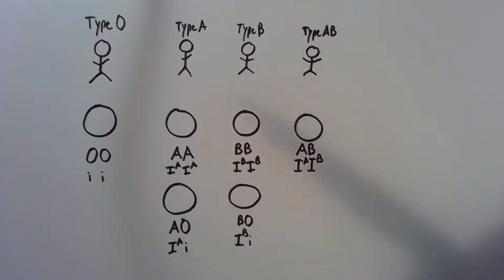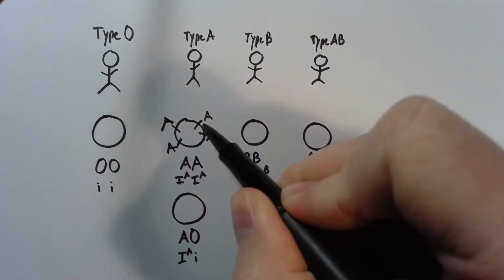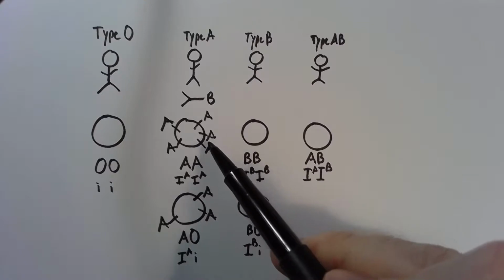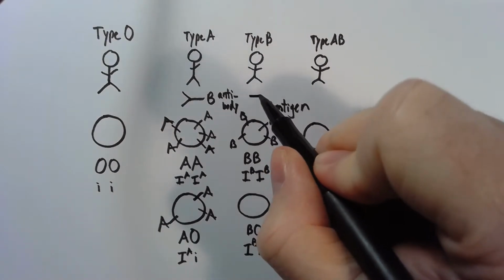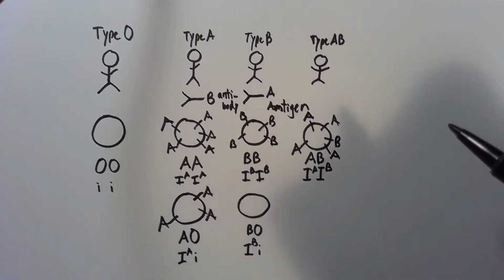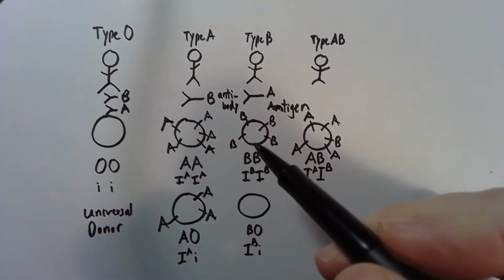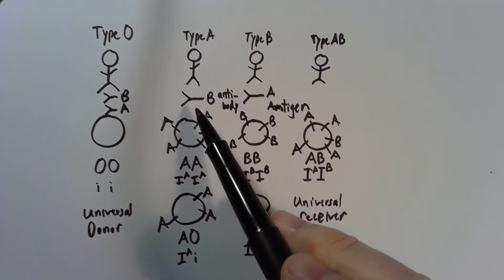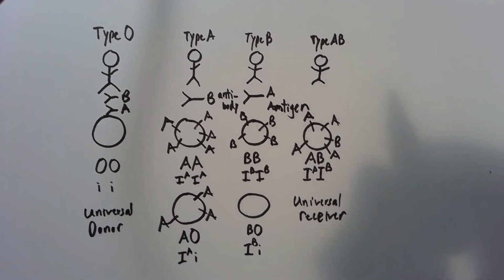#8 ABO Universal Donor vs Universal Receiver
Punnett Square problems about ABO Blood can get confusing real quick. Learn the ins and outs of blood: genotypes, phenotypes, proper way to write genotype, what an antigent and antibody are, and finally why are some people universal donors and some universal receivers.

Be sure to watch Video # 7 first as this video builds upon it.